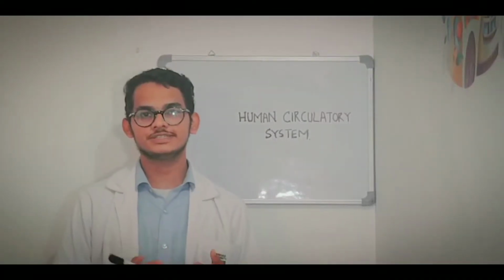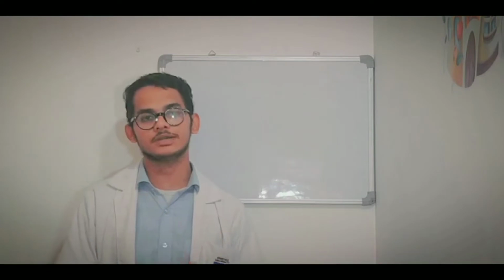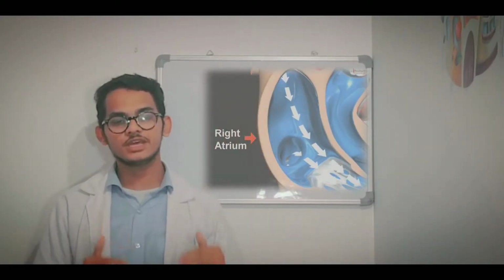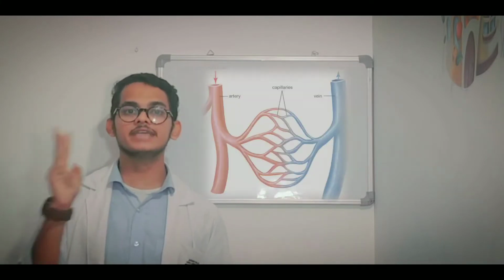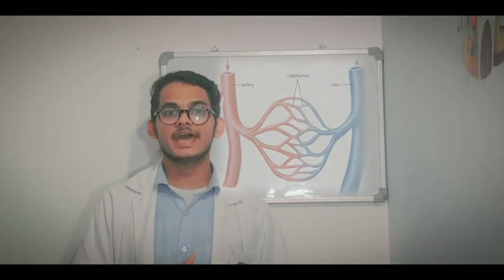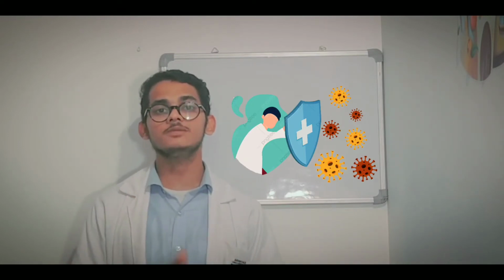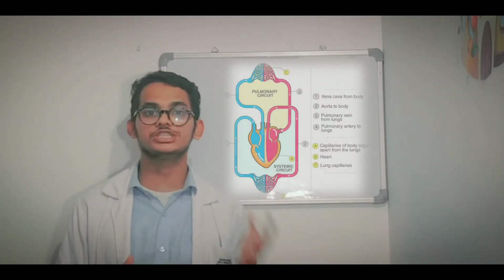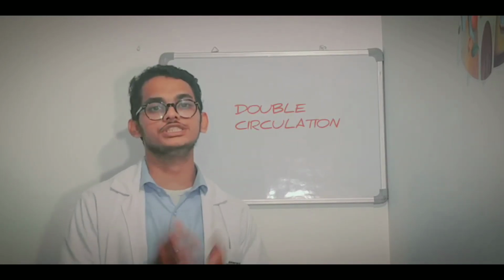circulatory system - Mohammed Taha